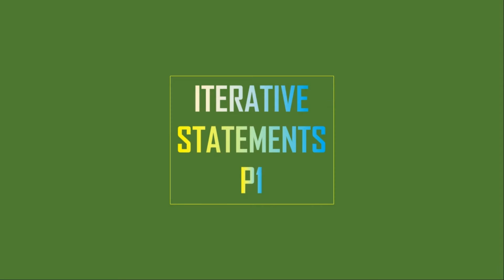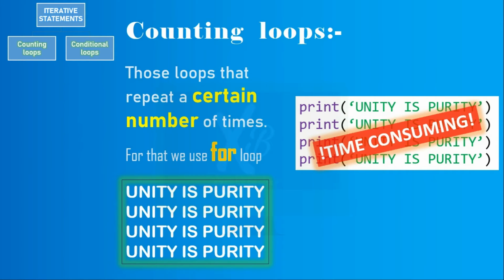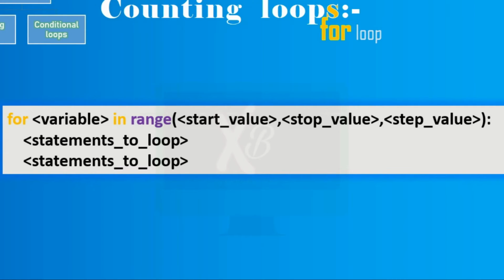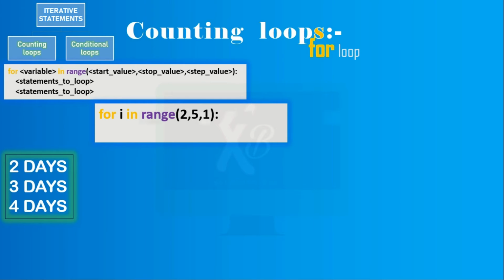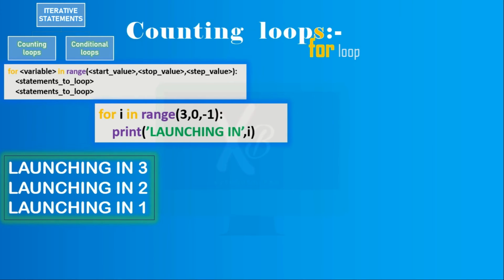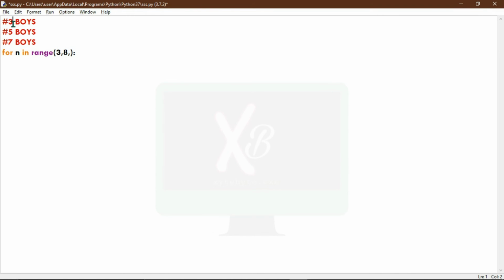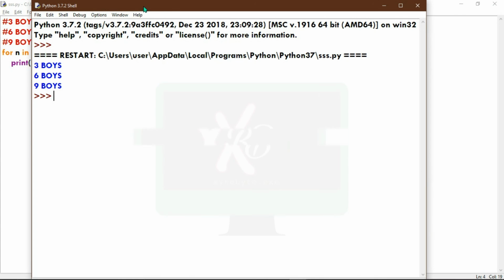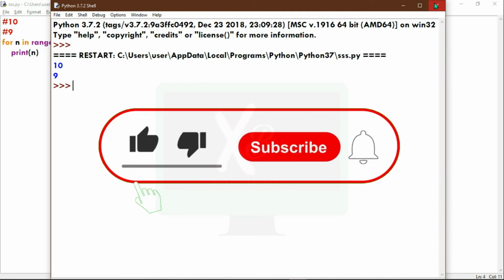What is for Loop?| Iterative Statements PI|Python Class 11 CBSE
There are 2 Iterative Statements in Python.
1) for loop (THIS VIDEO ITSELF)
2) while loop (UP NEXT)

In this video we will see all about "the for loop" and use of range() function in Python.This is a topic
from Chapter 4 Class 11 Python TextBook written by Sumita Arora.

my videos.

Peace out!?